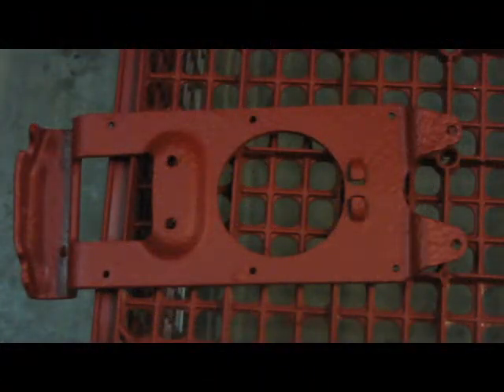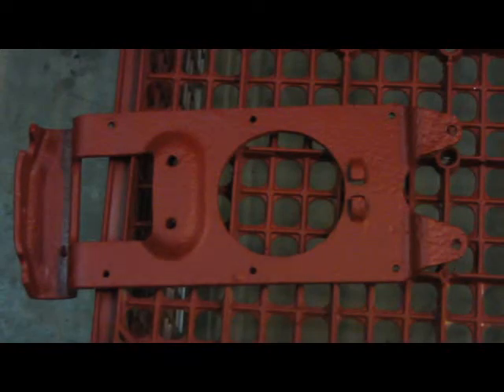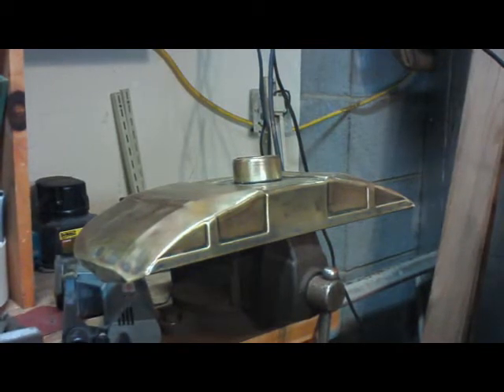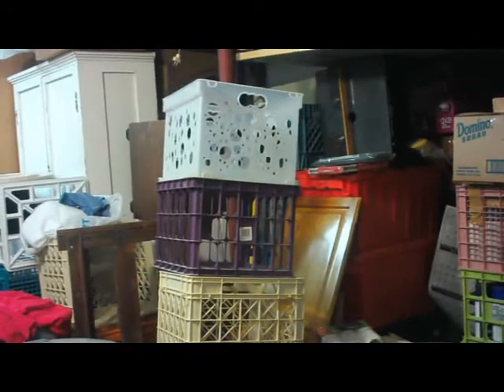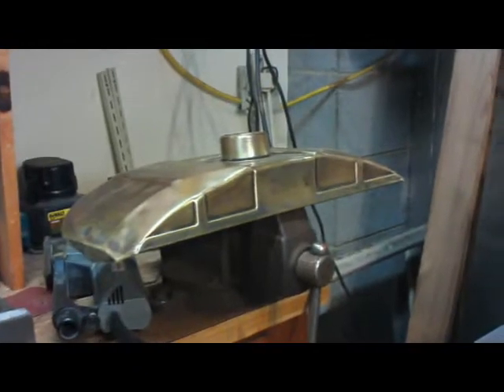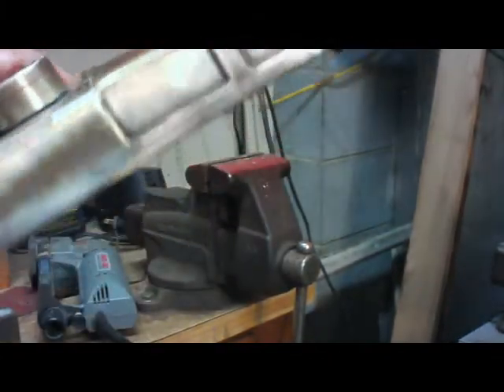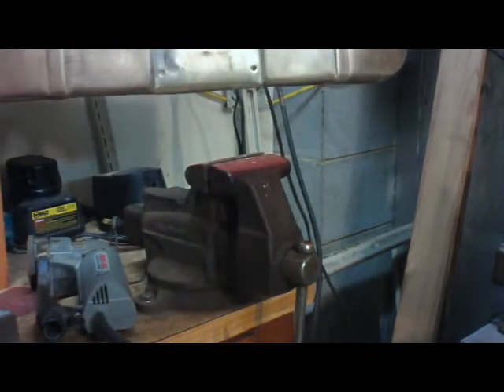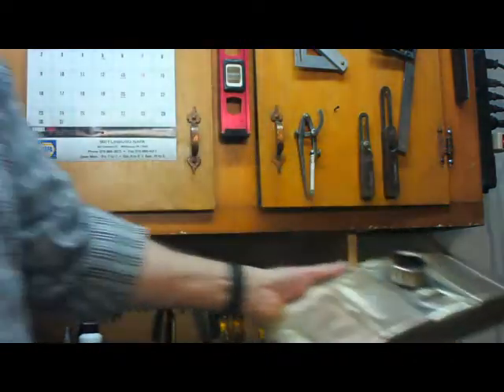34 Ford radiator tank, the real patina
Same thing only more of it, if you know what I mean?